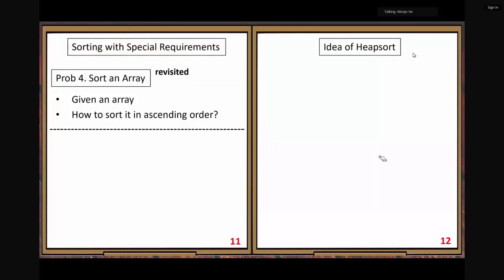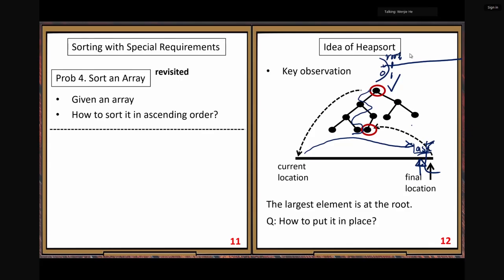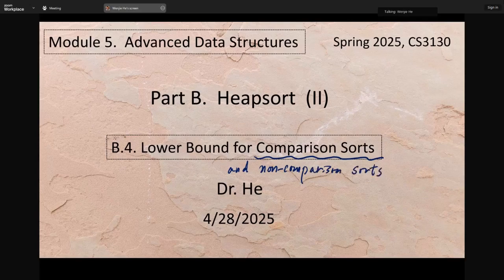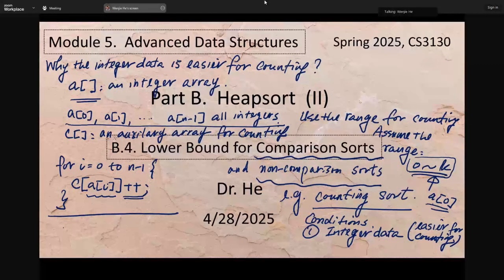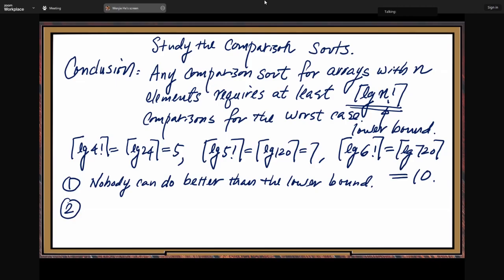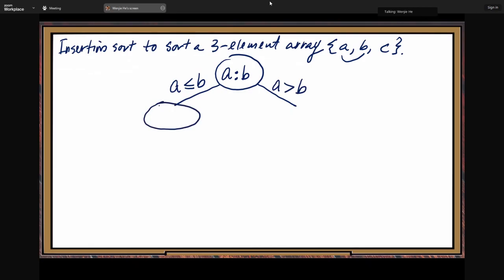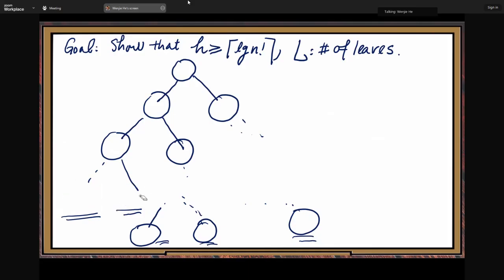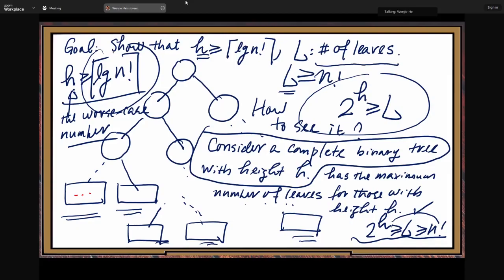CS3130SP25Module5B2VidProc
This video is for teaching at UMSL: CS3130, SP2025, Module 5 Part B2. Lower Bound for Comparison Sorts